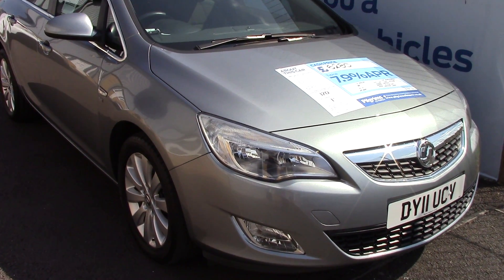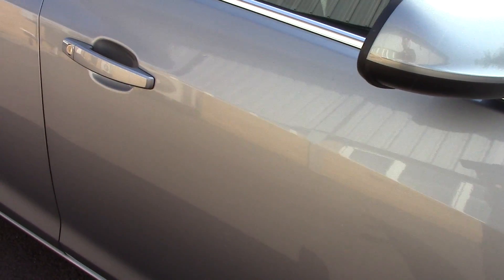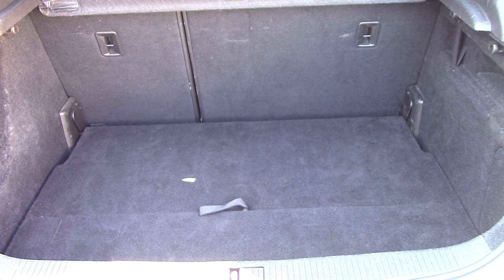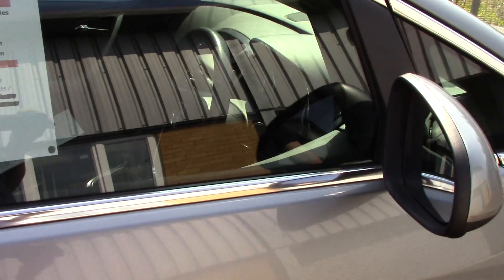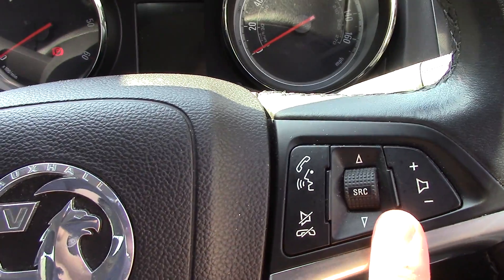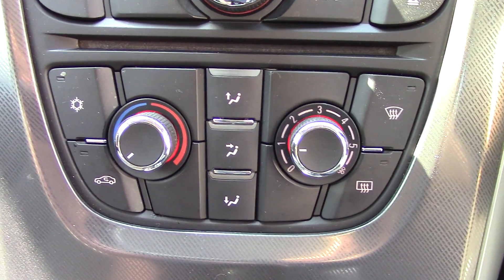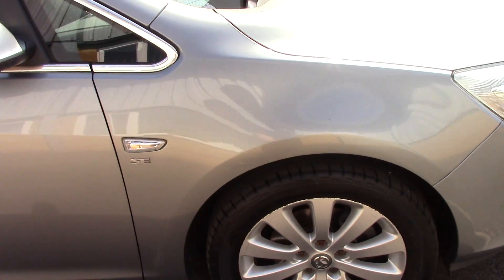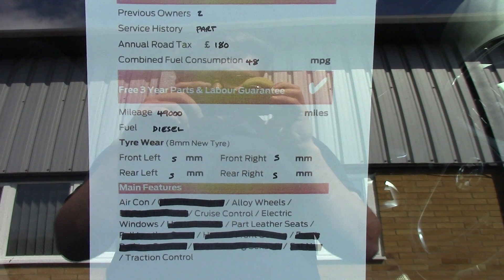Vauxhall Astra SE Auto DY11UCV